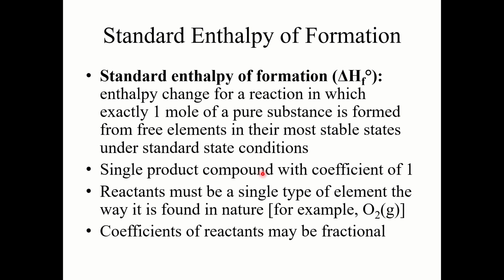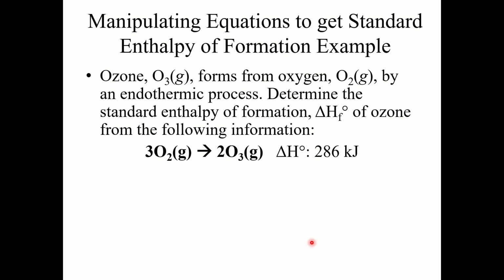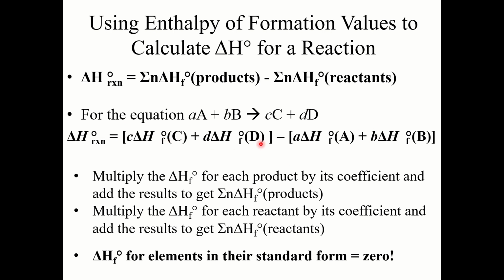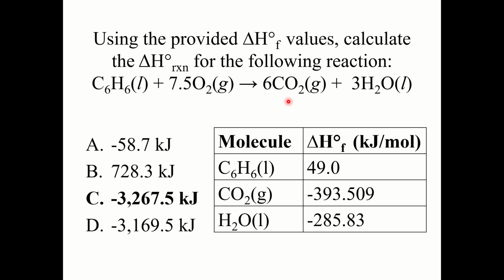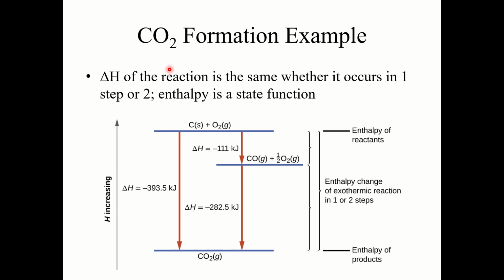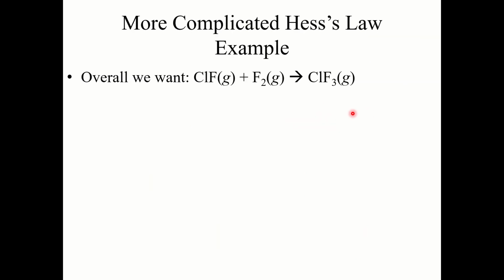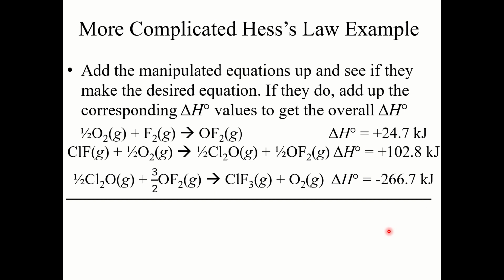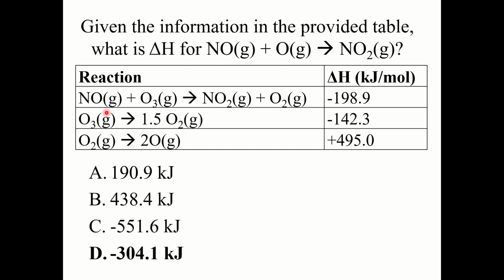Chapter 9.3 - Enthalpy (Part 2)